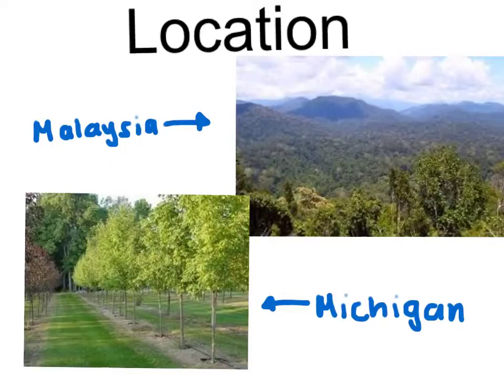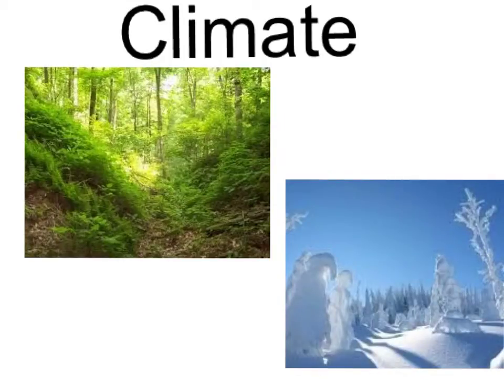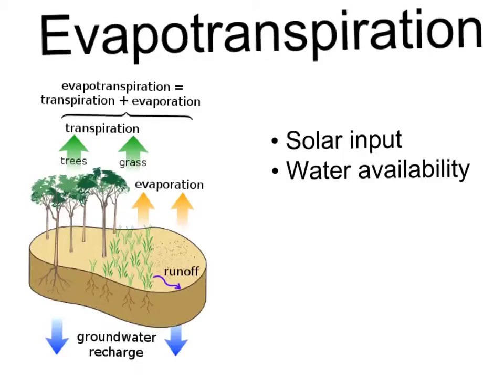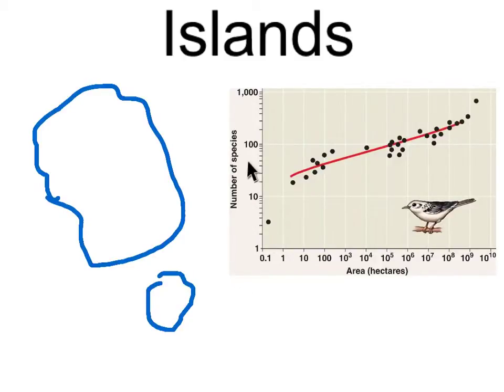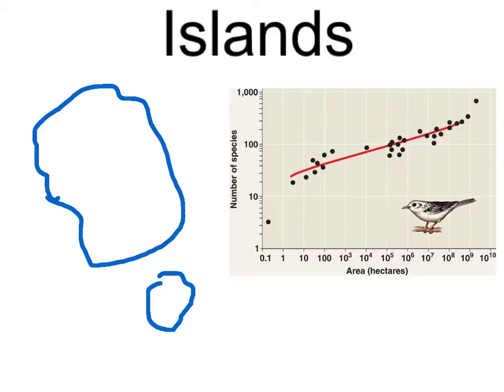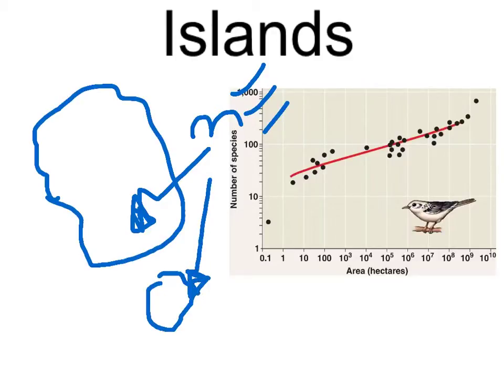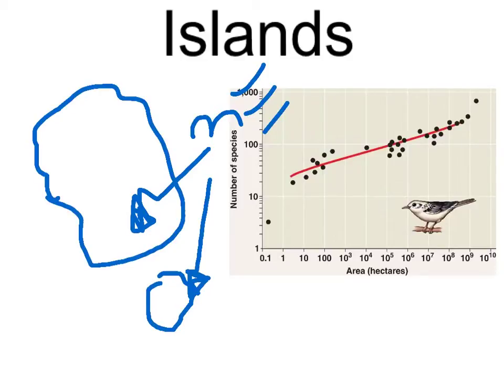Made with Explain Everything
standard CE.4